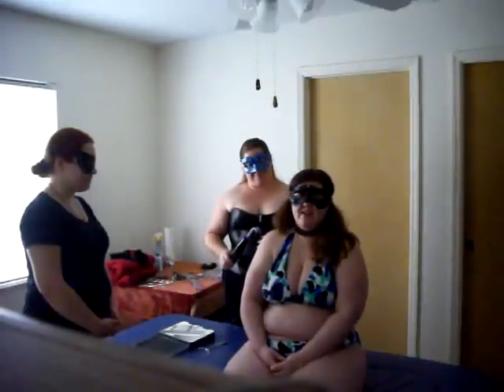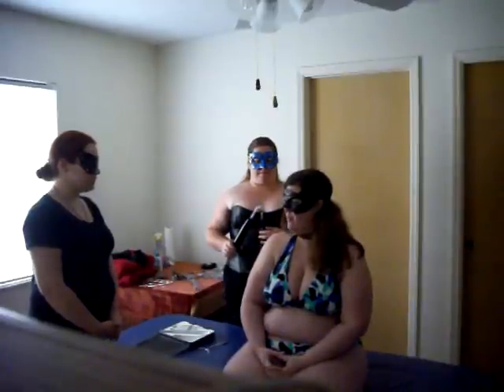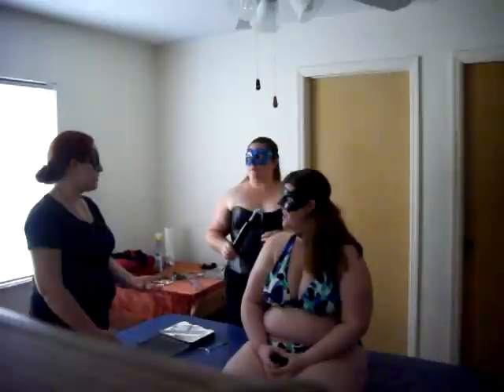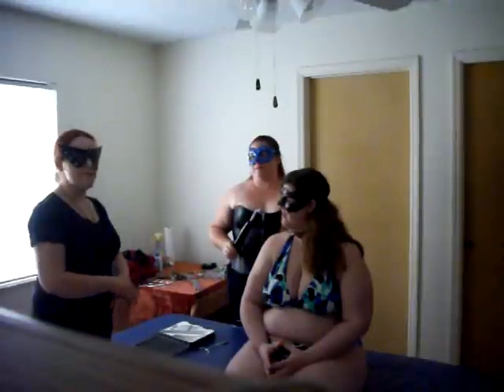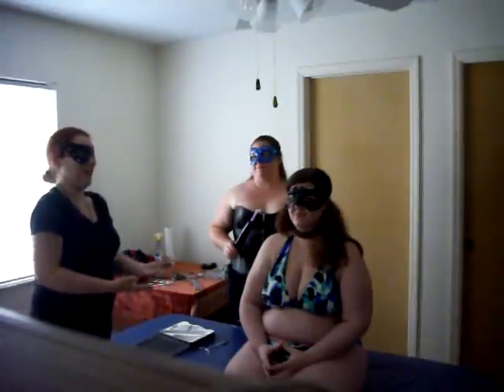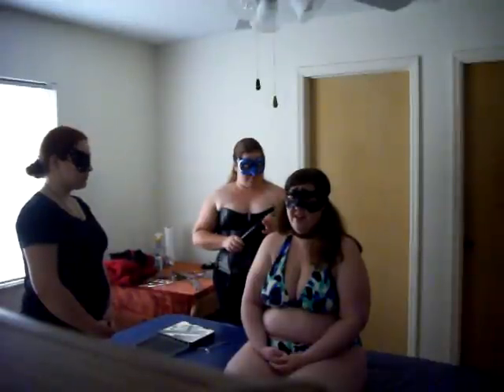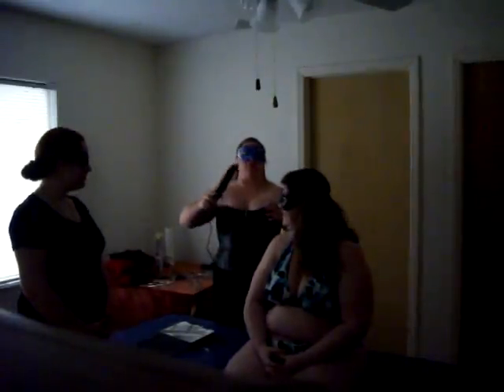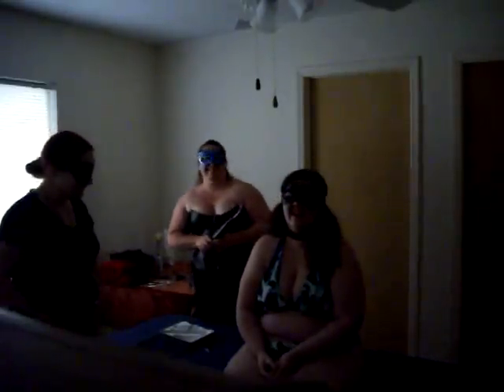Violet Wand Electrode Demo and Info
The violet wand is a electrical toy that many are curious about but scared of at the same time. This is the first of a series of videos I plan to do showing the wand in use and explaining how it feels and works. If you have any questions please message me either here or on Fetlife.com. I'm FoolsGypsy, you may also message LadyBlueScales, and KittenMarine (formerly known as Skys_kitten).

If this is alittle long for you to sit and watch I do have it in peices also uploaded.

Too Far To Turn Back-Abney Park
Building Steam-Abney Park
To Live is to Hide-Lacuna Coil